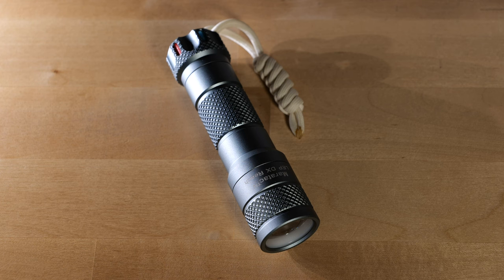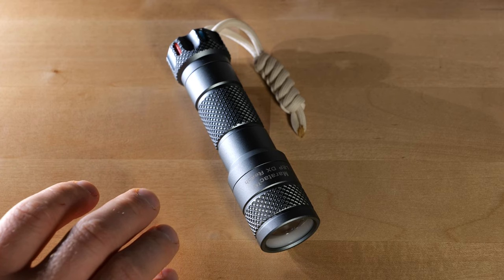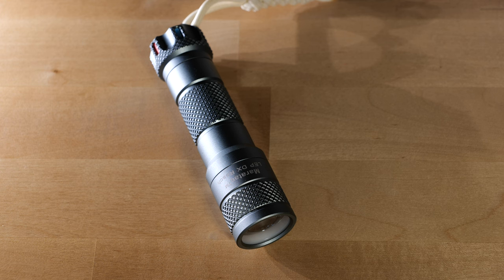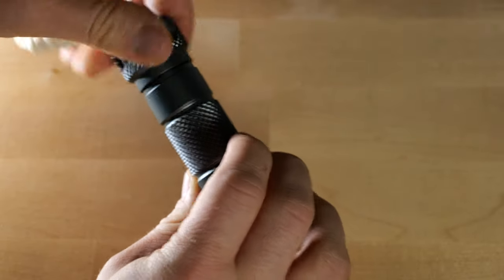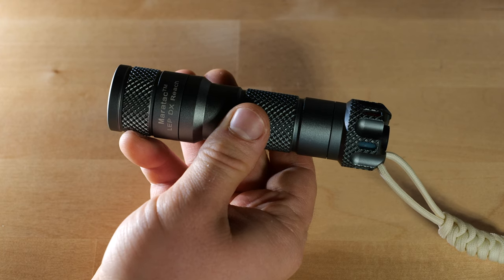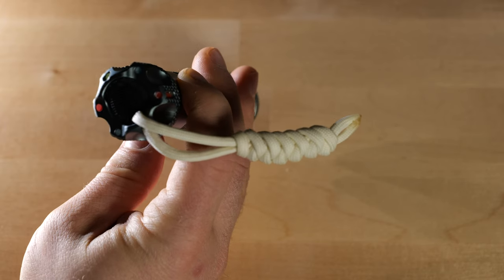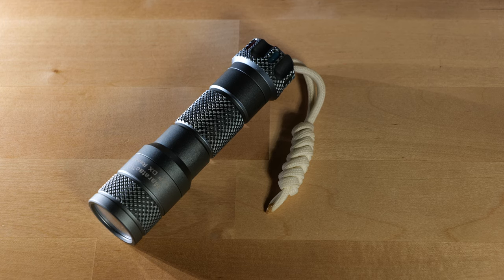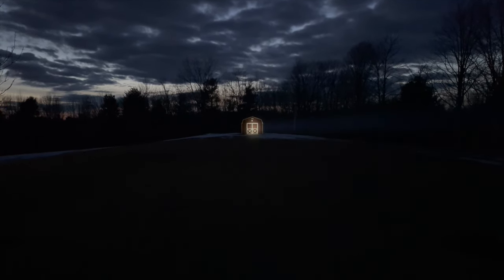Laser Flashlight! - Maratac LEP DX Reach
My overview and impressions of the LEP Maratac. Check out CountyComm for more info.